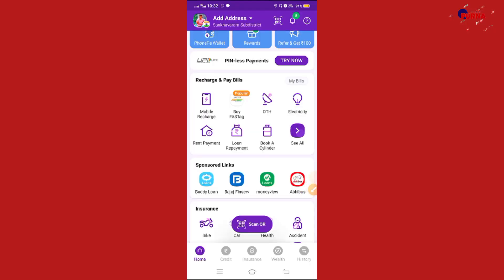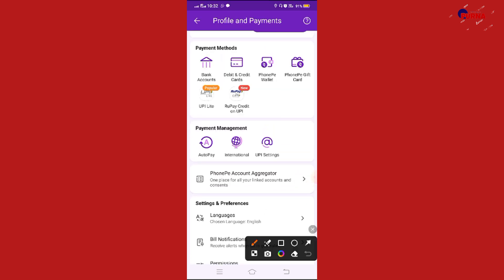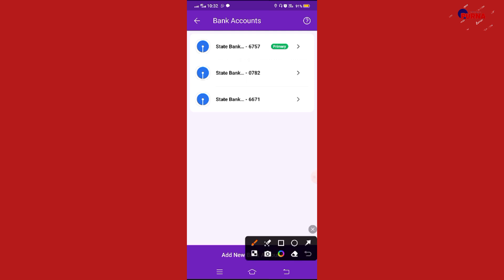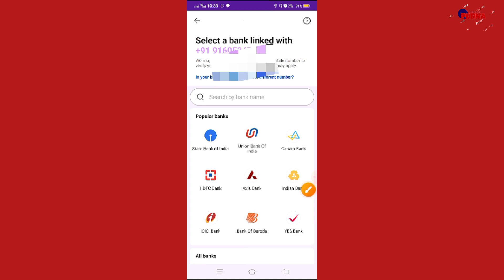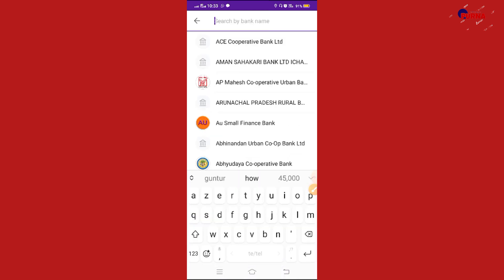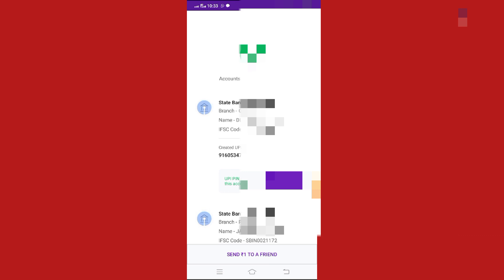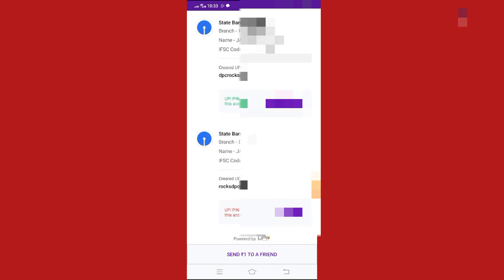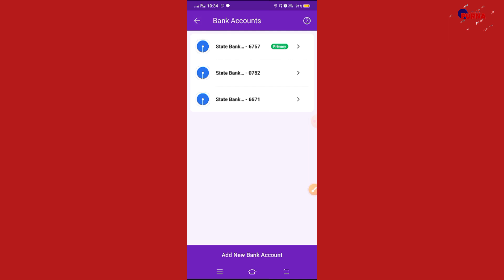How to login phonepe account in another phone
About video:-
In this video you will know How to login phonepe account in another phone  watch the video till end to know about it.

Want to earn extra income in ur free time

Our Social networking Site:-
Follow me now on Instagram:- 👇